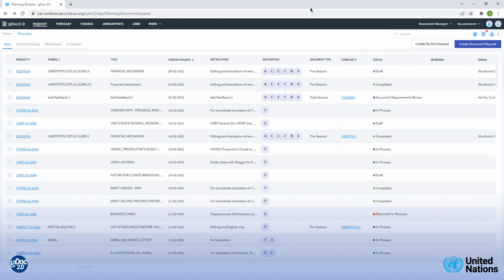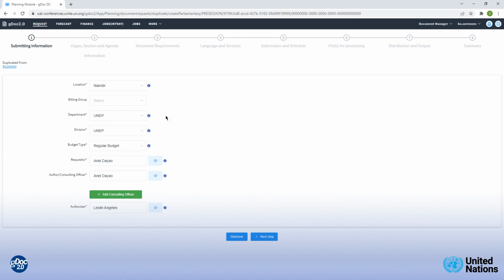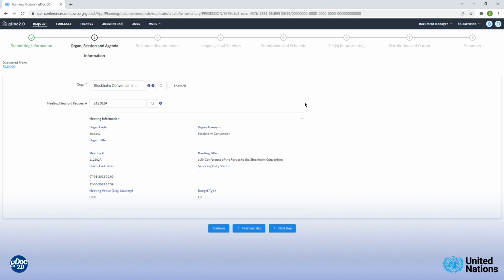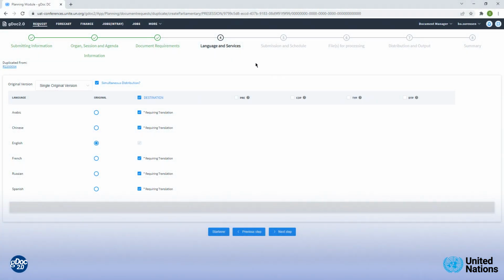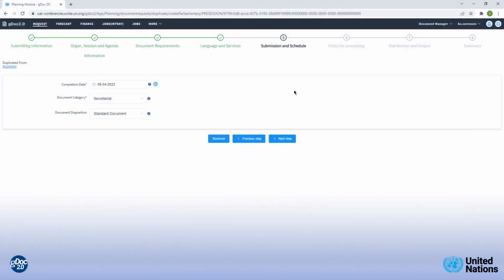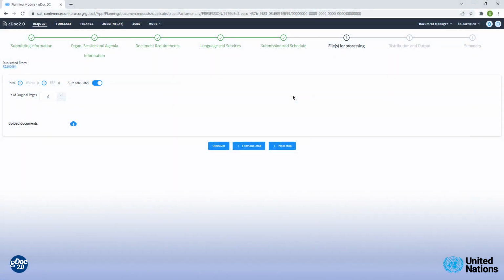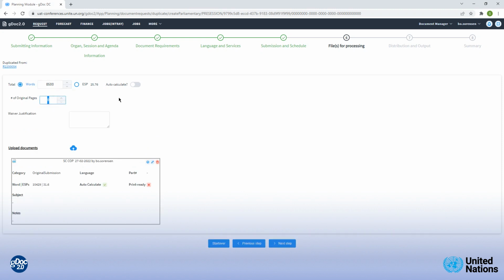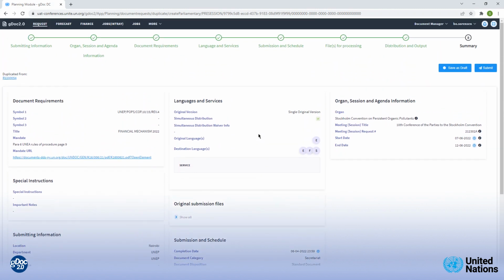The eight step Request Wizard overview in gDoc 2.0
0:00 - Welcome to gDoc 2.0 tutorials
0:08 - Preamble on creating the request
1:16 - Step 1, Submitting Information
3:19 - Step 2, Author Department Information
4:24 - Step 3, Publication Requirements
5:35 - Step 4, Languages and Service
7:02 - Step 5, Submission and Schedule
8:11 - Step 6, Files for processing
10:32 - Step 7, Distribution and Output
11:18 - Step 8, Summary
11:48 - Submit/save as draft and goodbye

The official style to be followed in drafting and editing United Nations documents